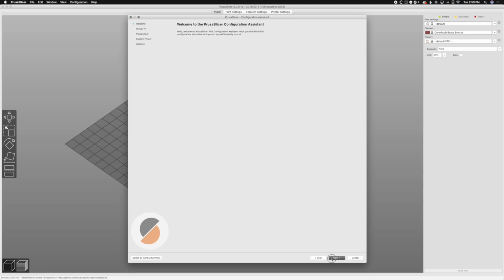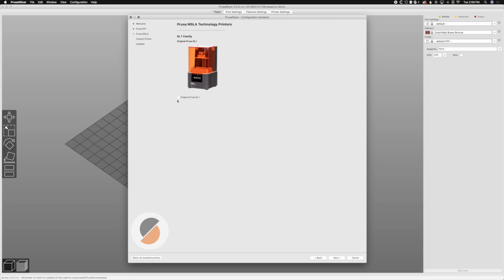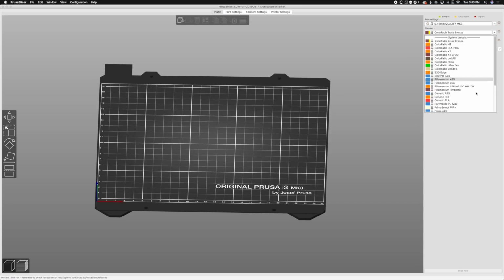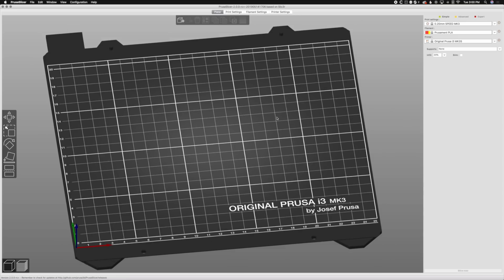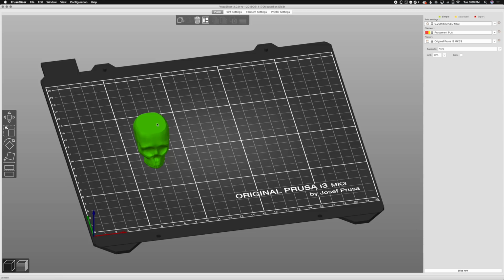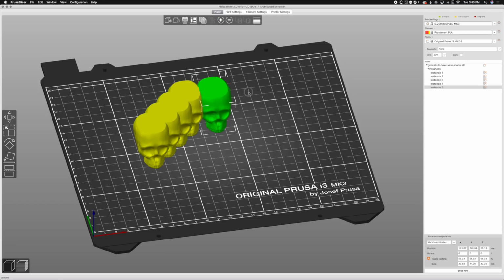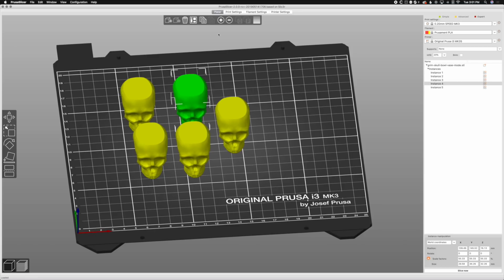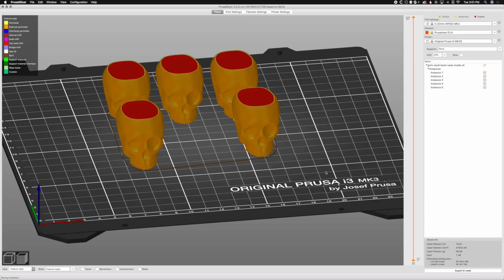Prusa Slicer Setup and First Look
It's here! The release candidate for Prusa Slicer is live. No more battling Internet personalities for the correct pronunciation of Slic3r.

Download you copy right here and read all the release notes.

Get the vase mode skull on My Mini Factory right